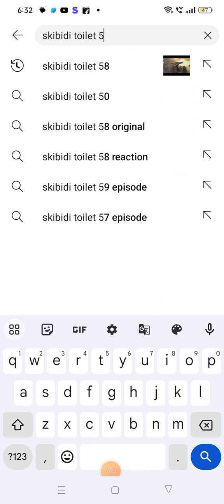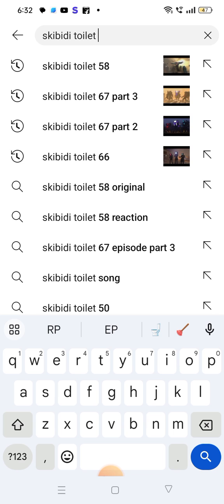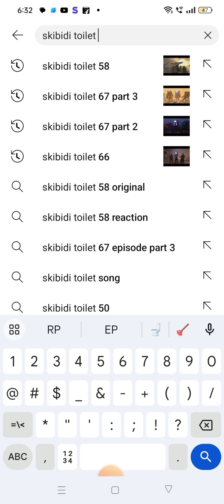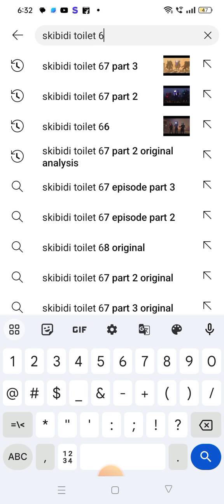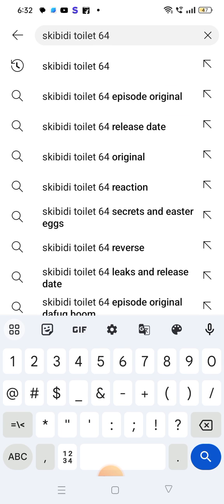Skibidi toilet 67,58,64 secrets